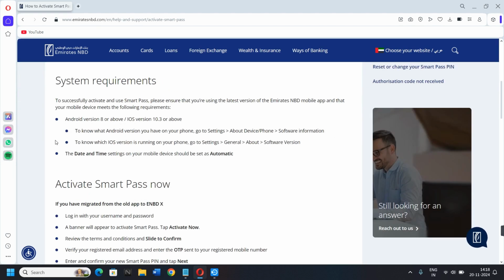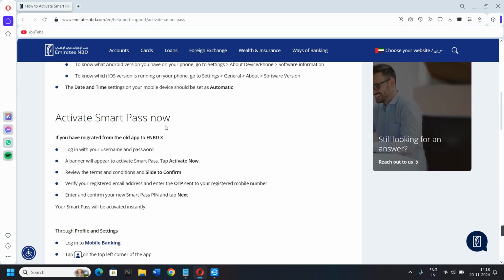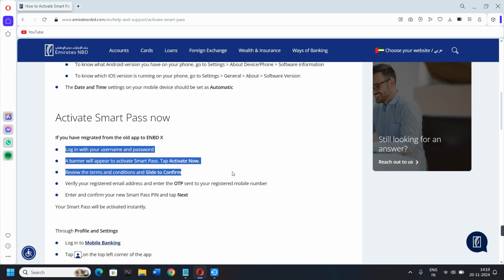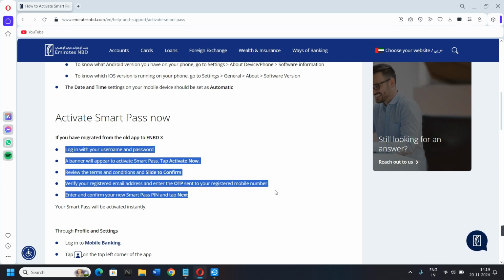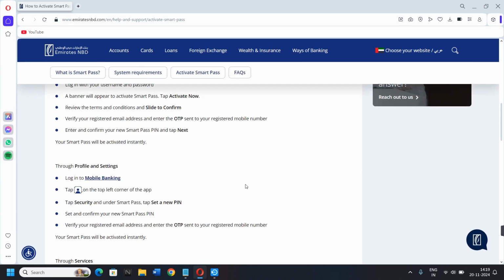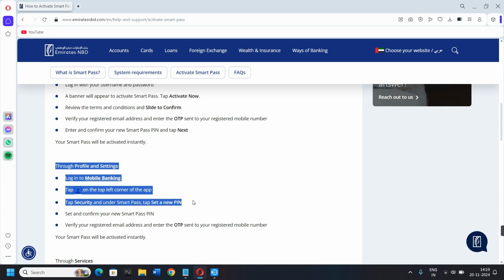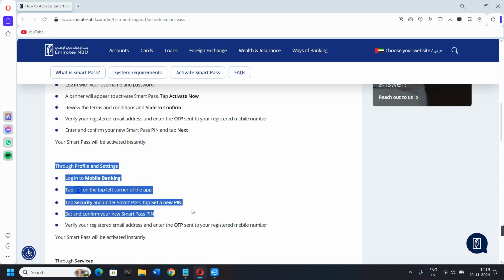How To Activate Smart Pass On Emirates NBD X Digital banking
Welcome to the Fixed Formulas YouTube channel! In this tutorial video, I will show you How To Activate Smart Pass On Emirates NBD X Digital banking